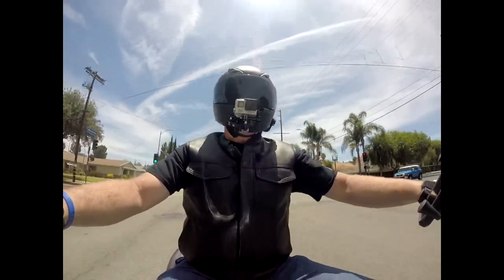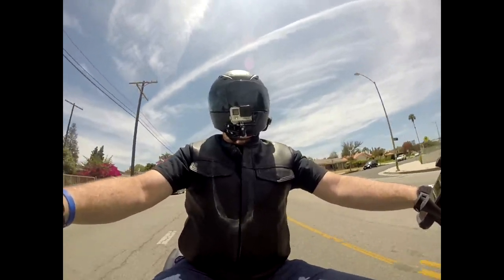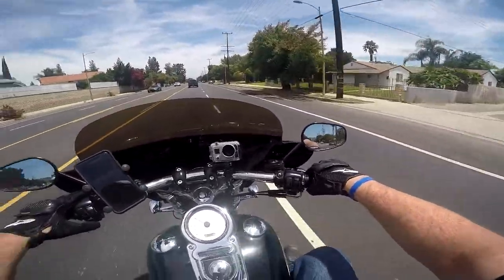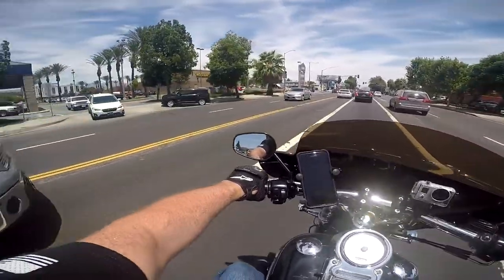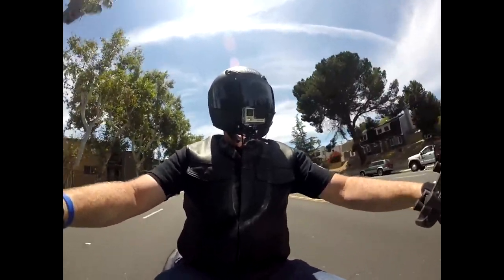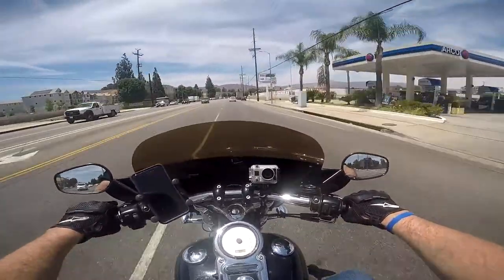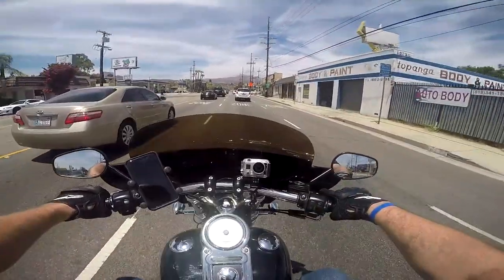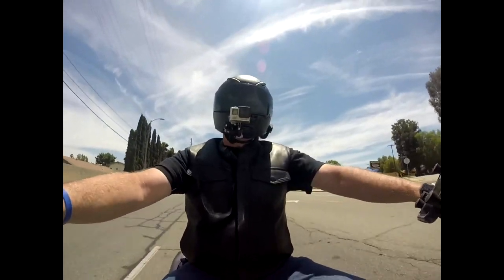Shoei RFSR (RYD) "review" and comparison to my Bell Vortex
My "review" of my new Shoei RF SR helmet. The word review is in quotes because I'm no expert... I'm just another jackass that loves to ride and I like to help others out when possible. Everything in this video is strictly my opinion.

Facebook.com/skunkrides

My ride- 2009 Harley Davidson Dyna Fat Bob FXDF
Mods-
           Thundermax ECM
.           Dyna single headlight bucket
.           Eagle Lights LED projection headlight
            Vance and Hines short shots -chrome
.           Screaming Eagle high flow air intake
.           S&S 551 easy start cams
.           Memphis Shades batwing with 5 inch spoiler windshield